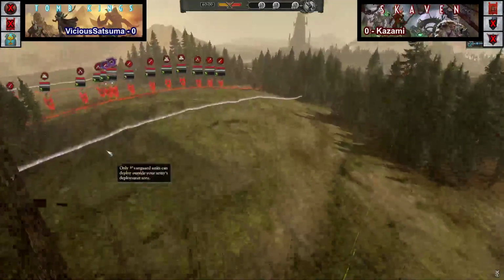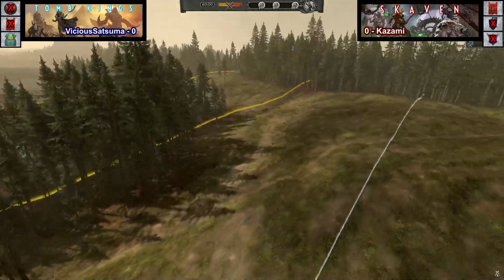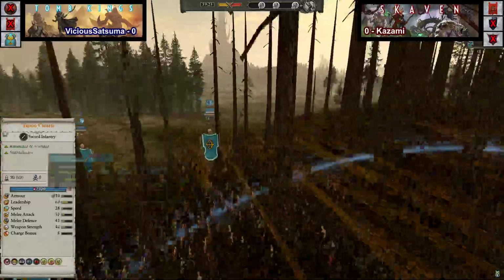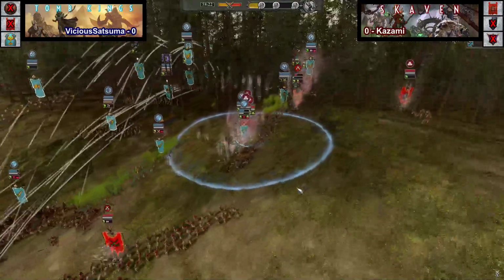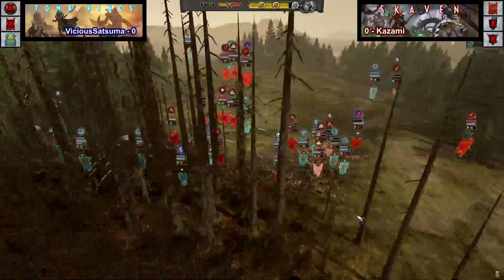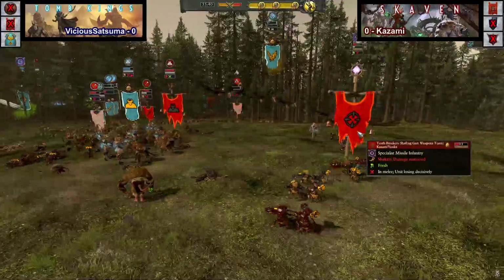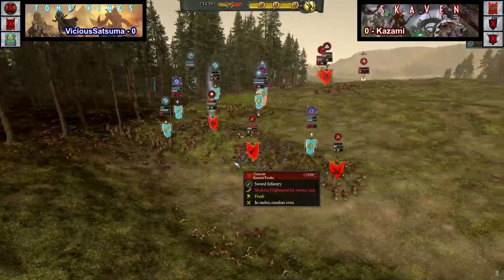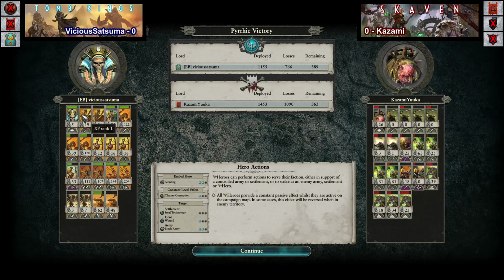Bo1 - [EB] Vicioussatsuma (TK) vs Kazami Yuuka (SKV) - Season 4 : Tournament #1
Players fight to the death over a $5 Steam gift card...